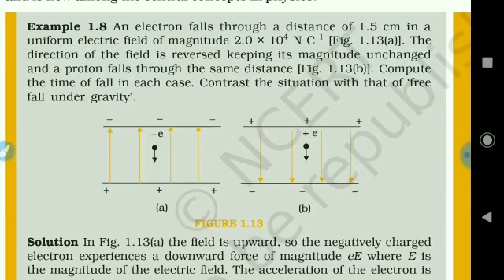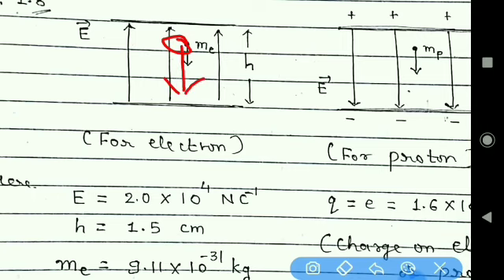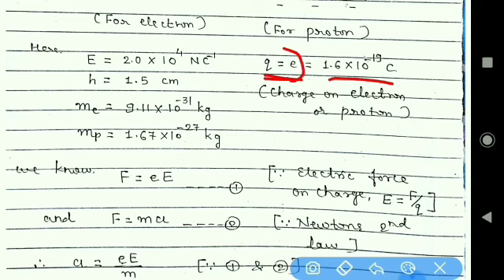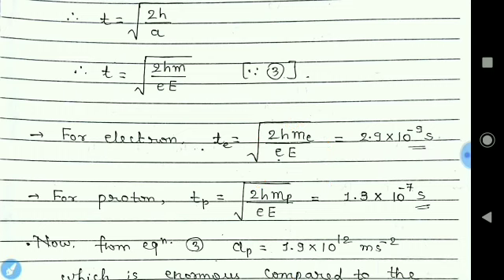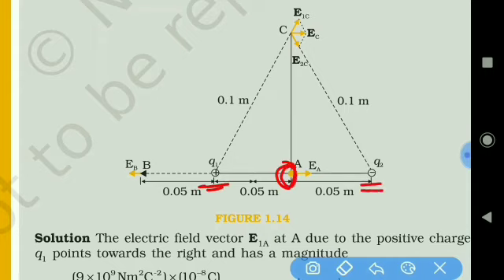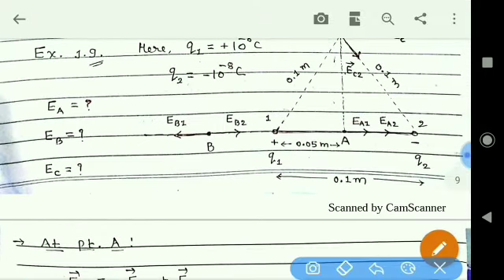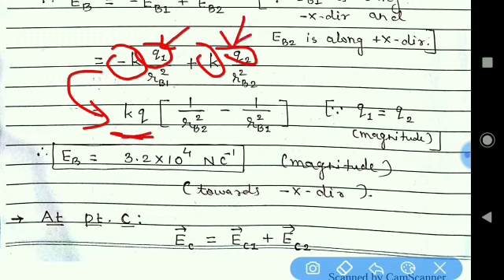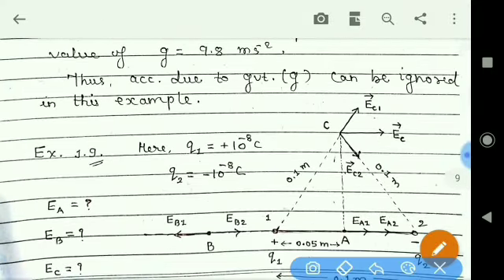Physics| STD.-12| Ch.-1| Example : 1.8 & 1.9 - By K.N.Chavda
NCERT ch.1, Example no. 1.8 and 1.9 explaned